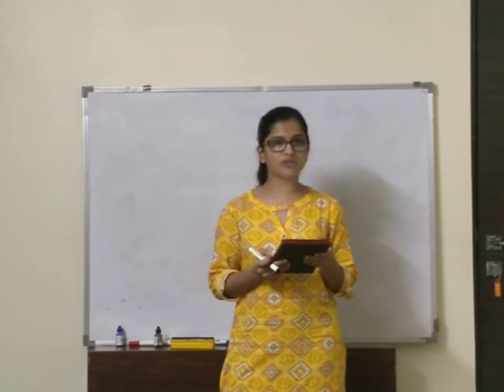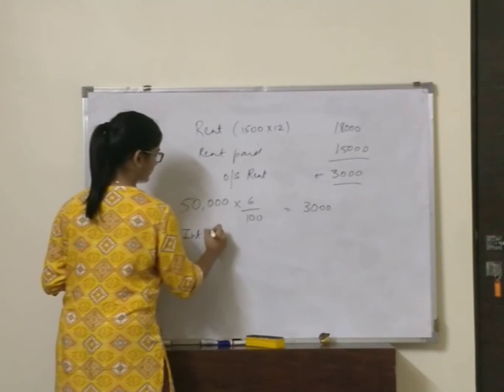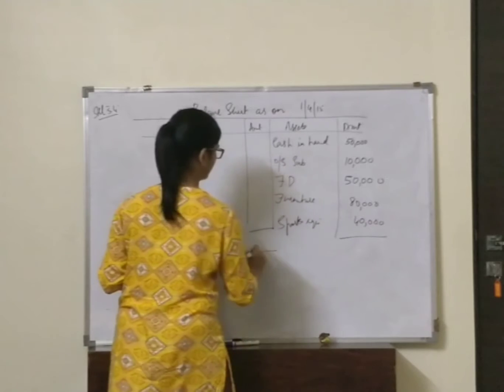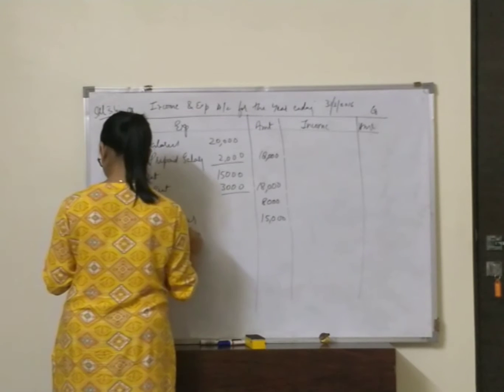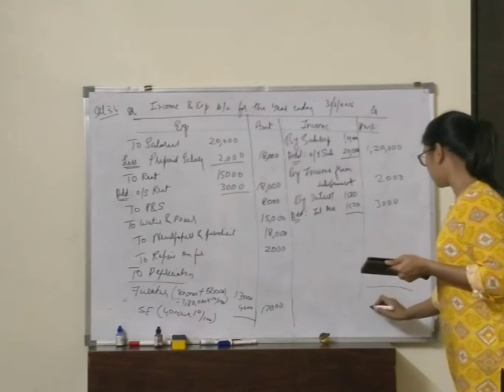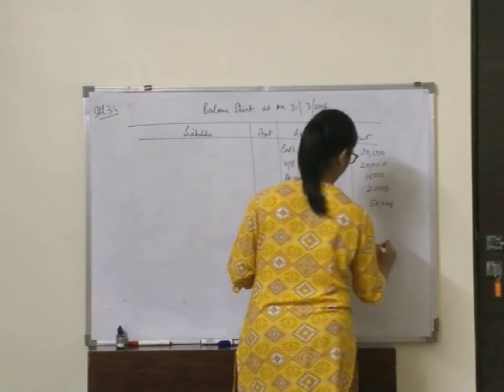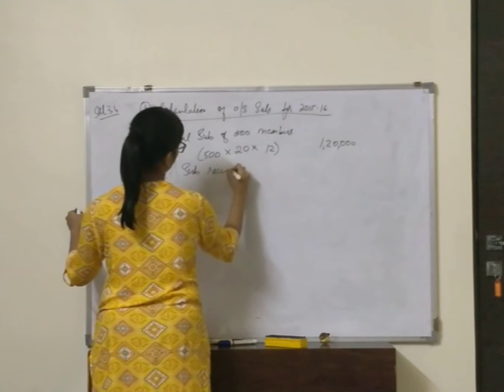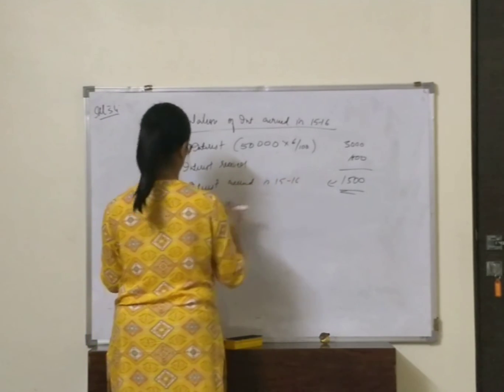Accountancy Class 33 | Not for profit organisations